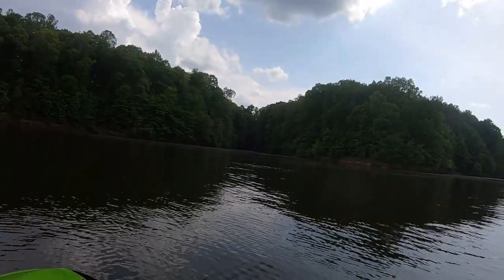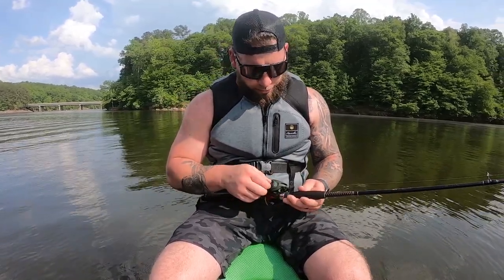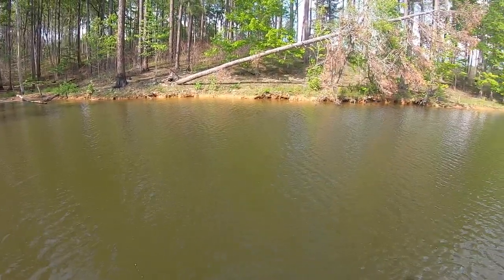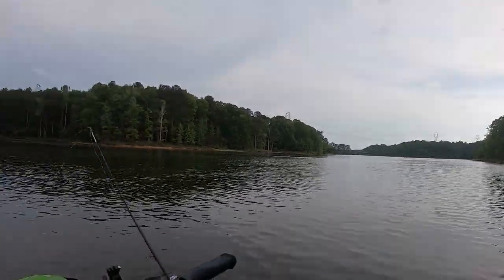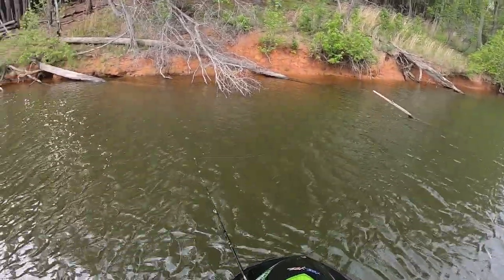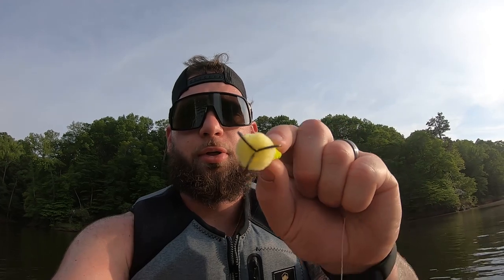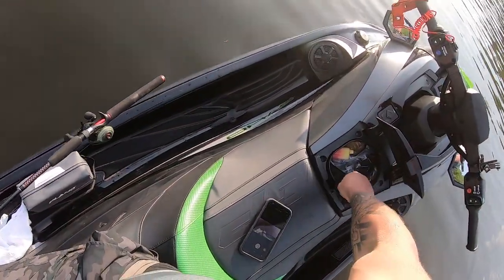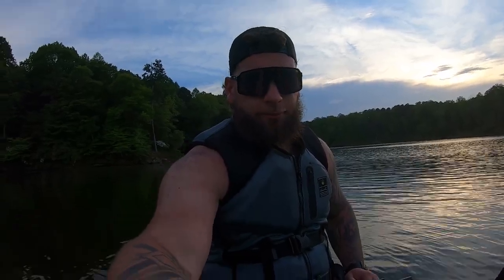Catching Catfish With A Crankbait?!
First day back fishing at the Lake. Went fishing for bass and catfish.